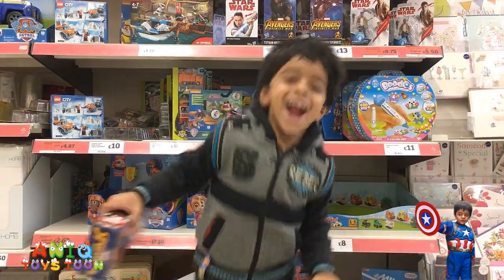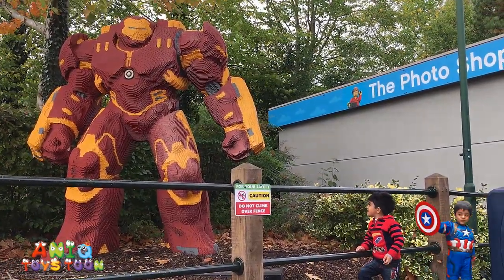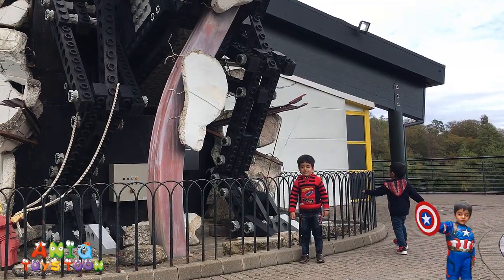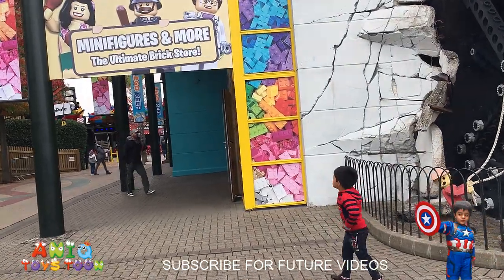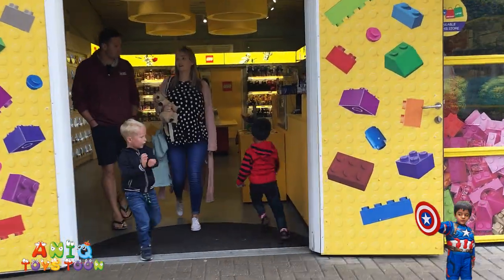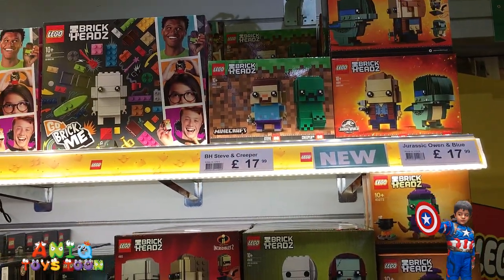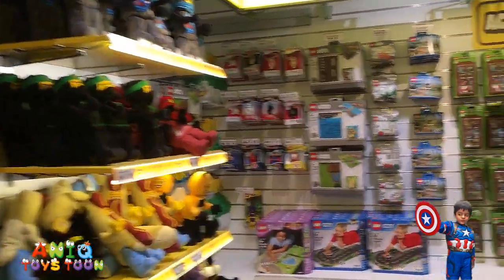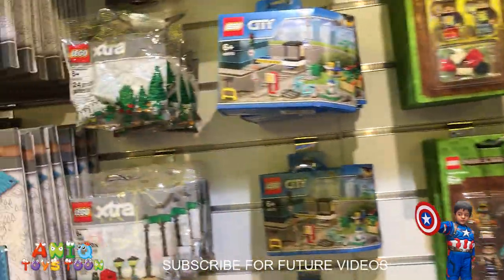LEGOLAND WINDSOR RESORT TOUR VIDEO: THE ULTIMATE BRICK STORE: LEGO TOYS SHOP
Aniq is a big fan of LEOG so he recently went to LEGOLAND resort in Windsor in the United Kingdom. In this video, you will see Aniq hanging around in Legoland Windsor Resort. Aniq also went to The Ultimate Brick Store in the Legoland.

Aniq Toys Toon is a family and children friendly channel reviewing kids toys and opening Giant SURPRISE EGG. We enjoy toys shopping and love all toys especially LEGO, NERF Guns, Disney Cars, Paw Patrol, PJ Masks, Minions, Batman, Superman, Spiderman, Ironman, Captain America, Hulk, Thor, Thomas and Friend, Miles from Tomorrowland, and Power Rangers. We also love to dress up as Super Heroes and have some role play fun and play fun games in super hero costumes. We regularly upload educational videos for toddlers, kindergarten, and preschool children.